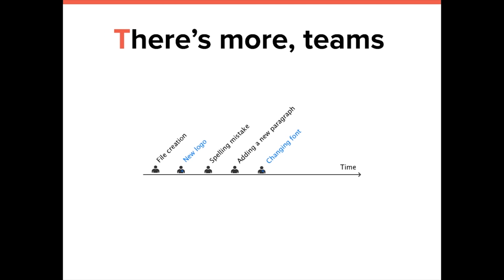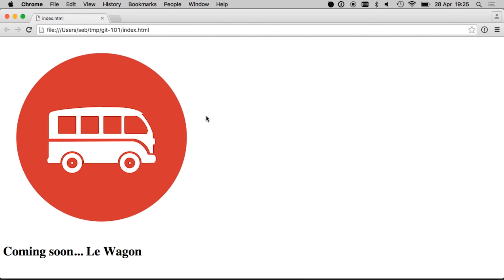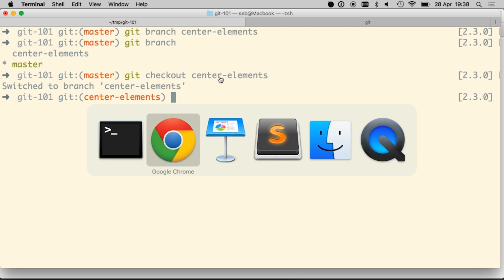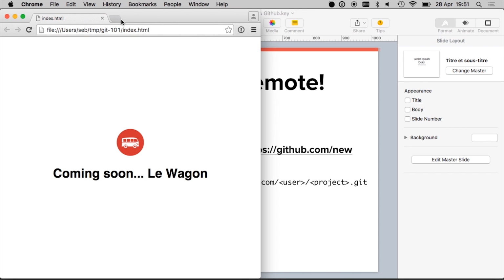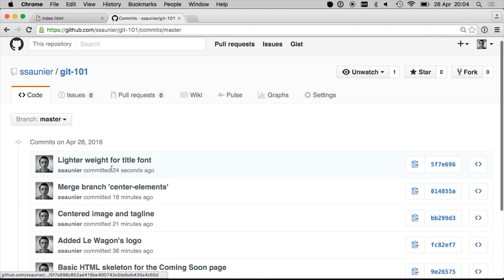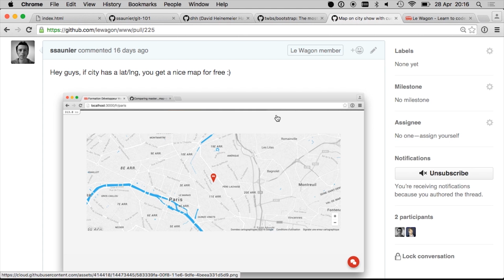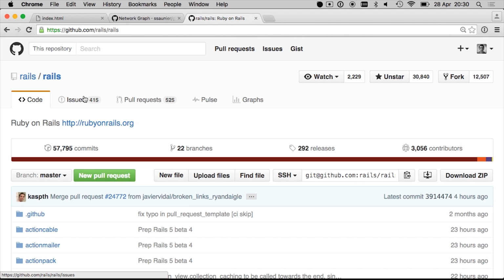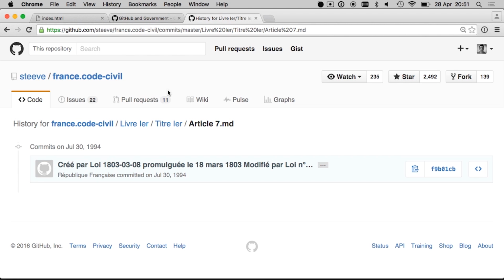Git and GitHub for Beginners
This is a workshop for complete beginners! You've heard about Git and GitHub and you know that's a hot topic right now for developers? You'd like to finally know what's a 'commit', a 'push' or a 'conflict'? Come!

Overview
- Init a repo
- Do some commits, on master
- Introduce the concept of branches
- Push the code on GitHub (with remotes)
- Talk about team collaboration and Pull Requests
- **Bonus: Put your website online in 10 seconds with GitHub Pages

Go further with Le Wagon and learn HTML, CSS, ruby, Rails, Javascript, Github, APIs and much more 🚀 during our 2 month full-time immersive bootcamp

Le Wagon is the first bootcamp bringing technical skills to creative entrepreneurs in London.